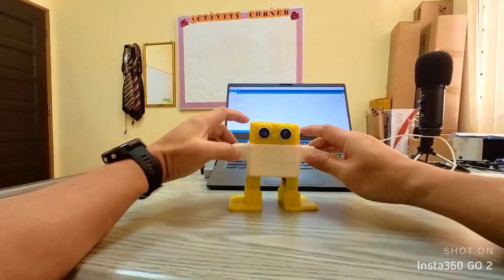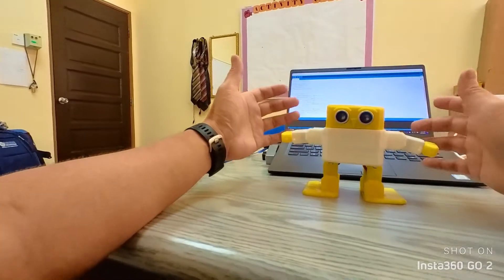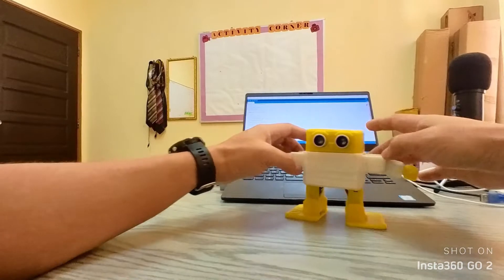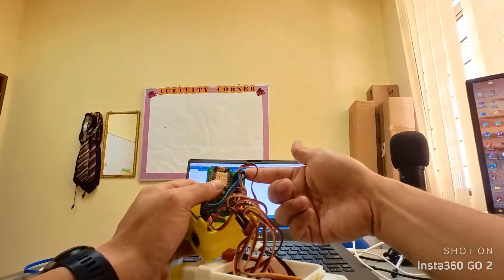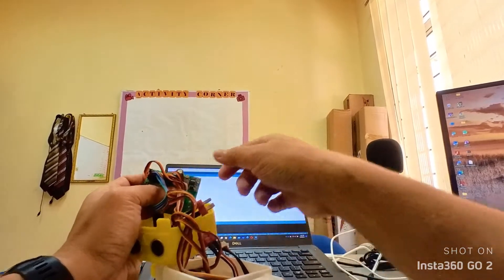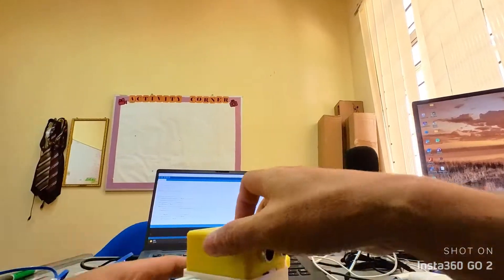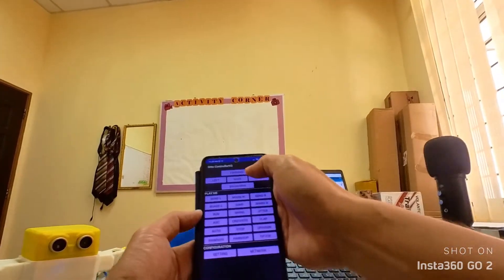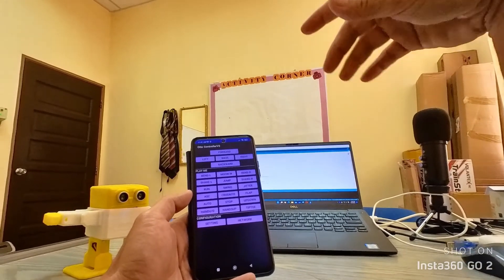Otto ESP v2 STEM Robot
2. Arduino + STL

3. APK